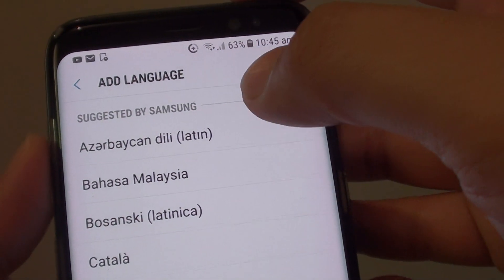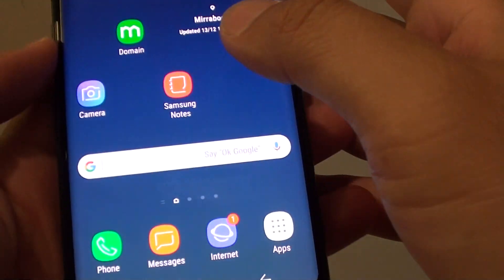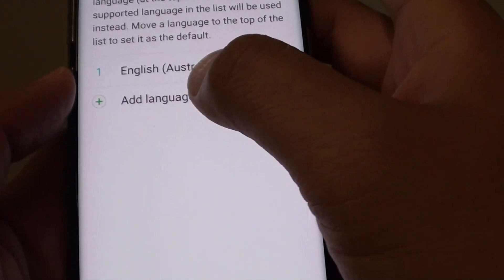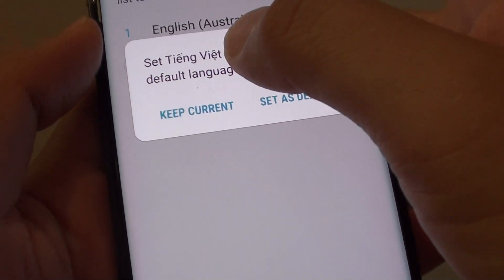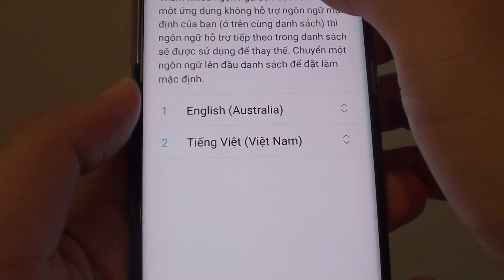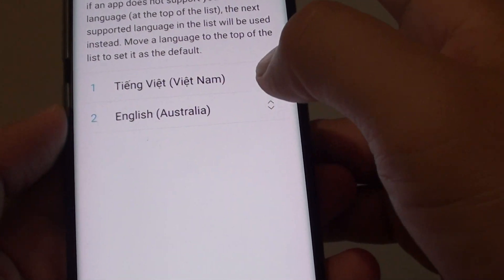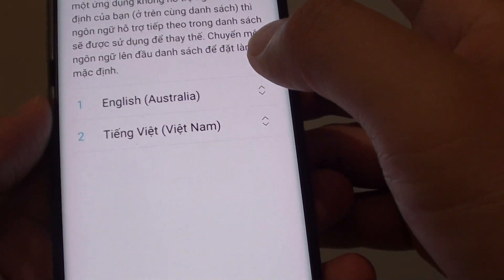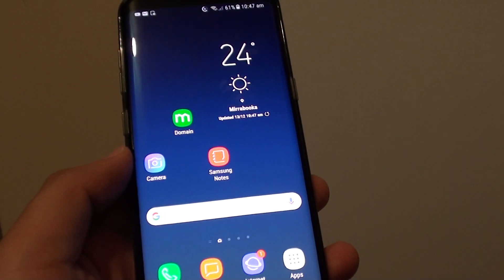Samsung Galaxy S8: How to Change Phone Language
Learn how you can change the phone language on the Samsung Galaxy S8. Do you need to use another language than the default English. There are many languages available on the phone and you can switch to your preferred language.